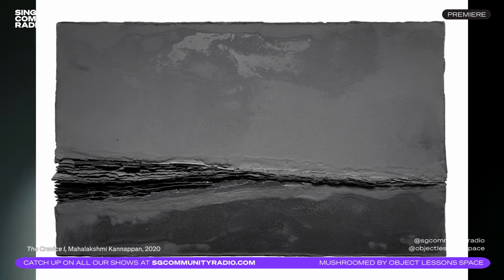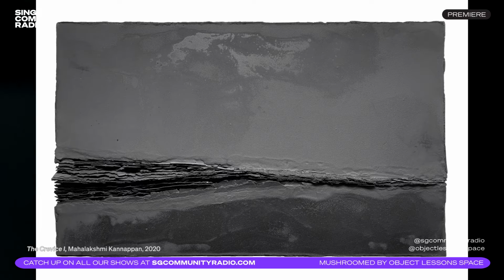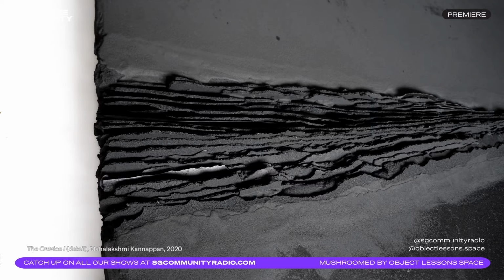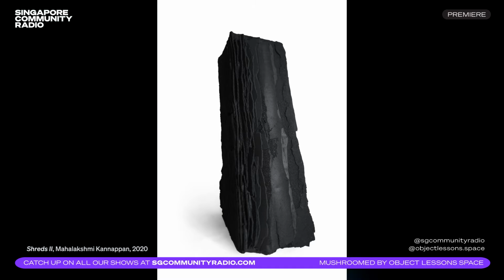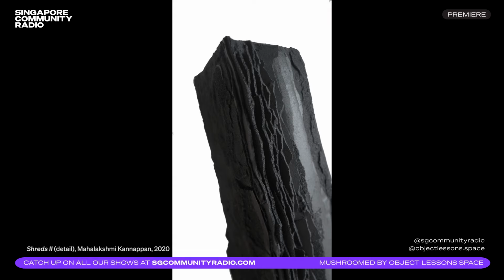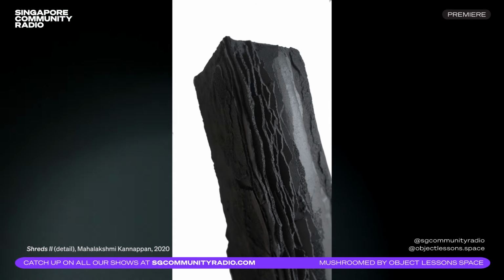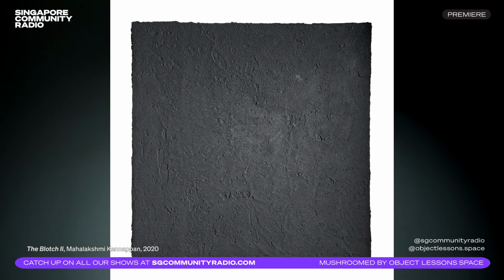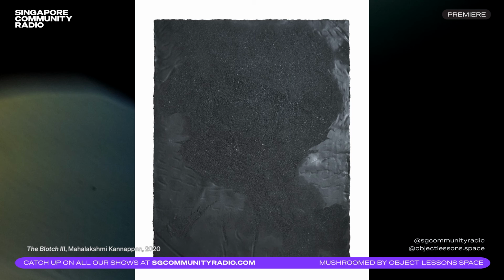MUSHROOMED by Object Lessons Space #06 ft Mahalakshmi Kannappan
Charcoal is often associated with drawing or sketching. In the case of artist Mahalakshmi Kannappan, she uses it to great sculptural effect: creating three-dimensional forms that play with textures and differences in light refraction.⁠
In this episode of Mushroomed, Object Lessons Space speaks to the artist about her enduring relationship with charcoal, and how she handles such a tactile and sensuous medium.⁠